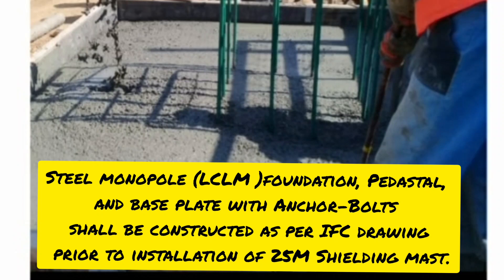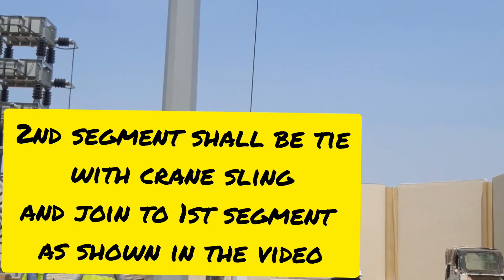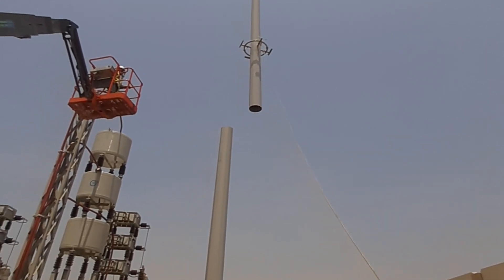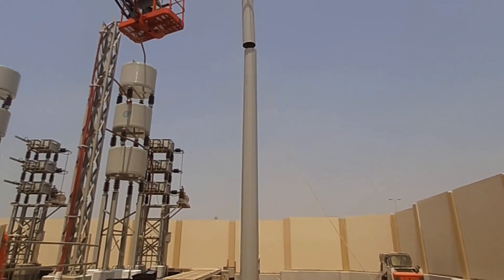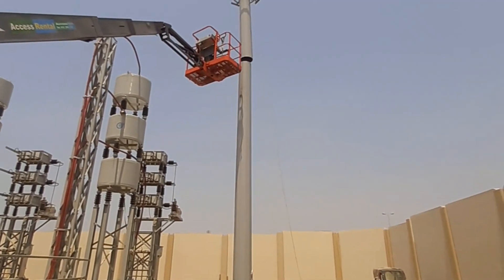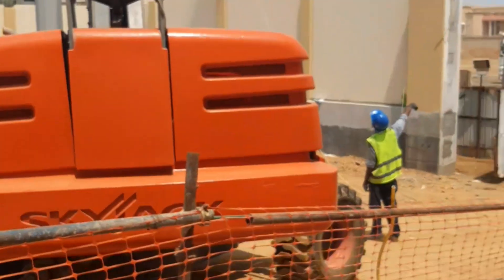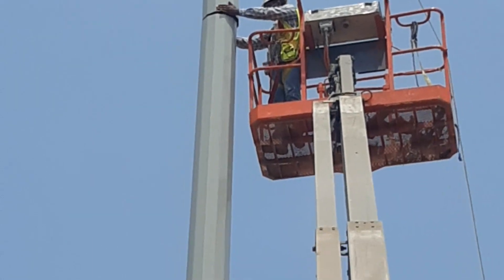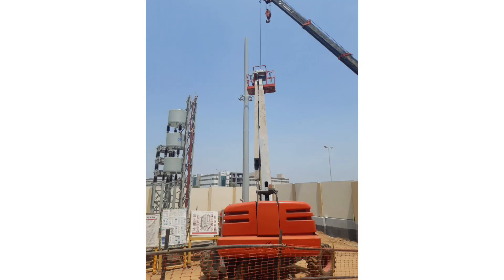25M LIGHTING CUM LIGHTNING MAST (LCLM) INSTALLATION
12. What is Prime coat? It is the asphalt bituminous material that is place on substrate prior to BC.

13. Asphalt Tack Coat Application: Application 0.5 to 1 Liter per SQM.Temperature shall be95°C to 120°C.